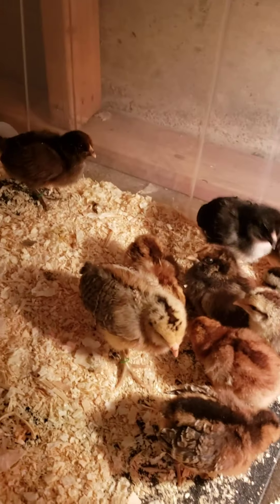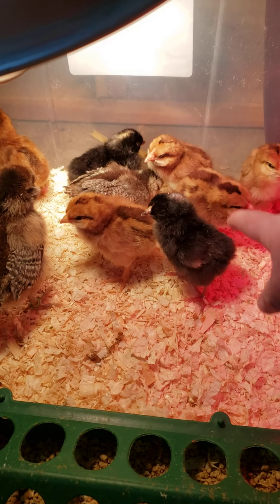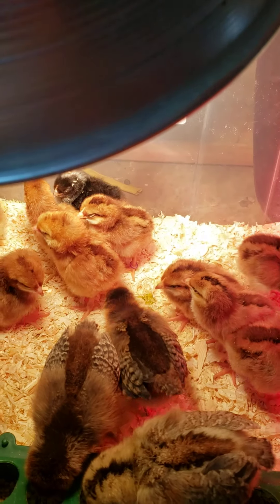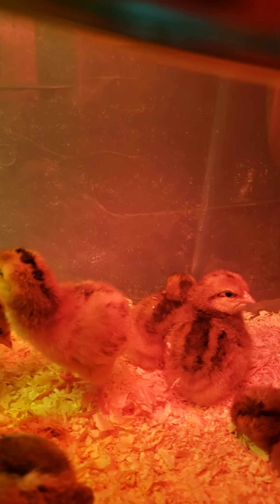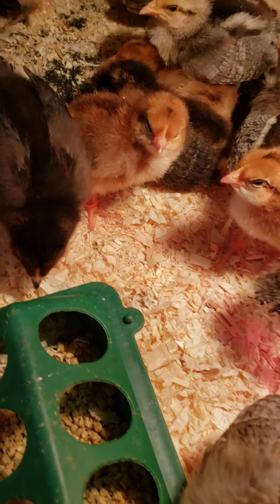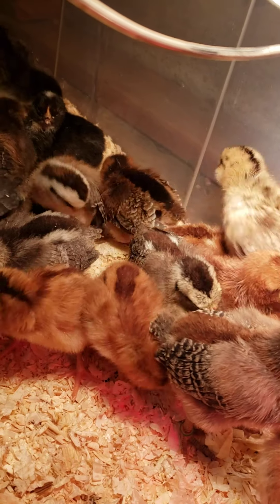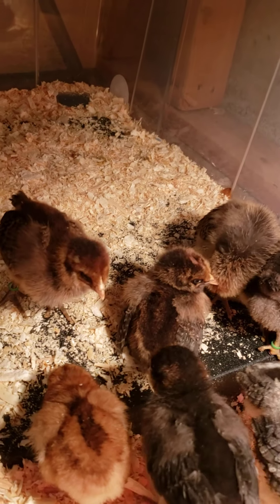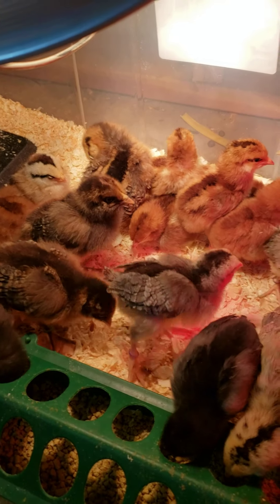New chicks we bought and hatched.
Chick cam, checking out our newly hatched and bought chicks. Such cute fluffy chicks!